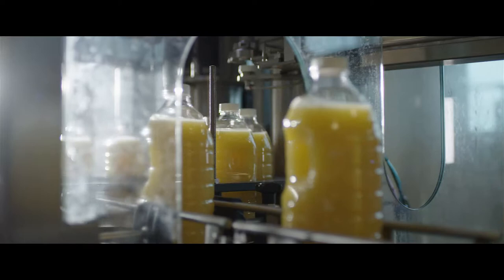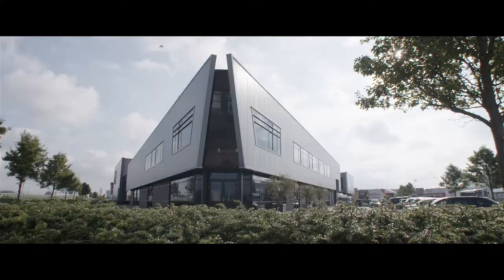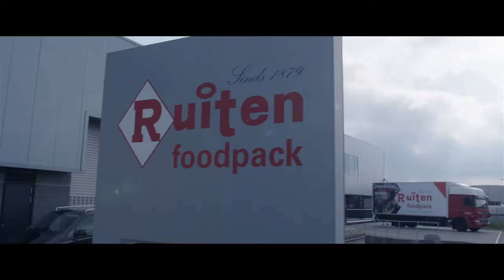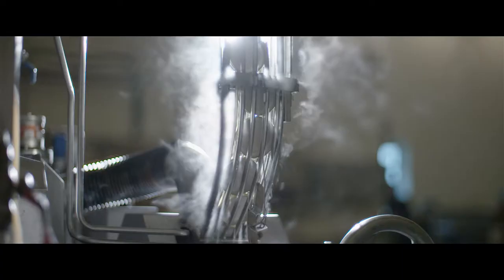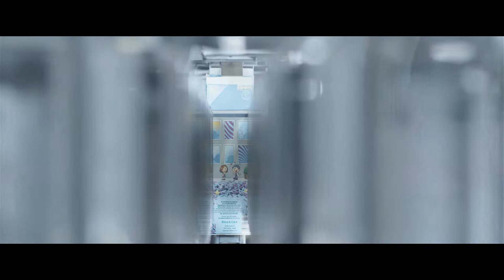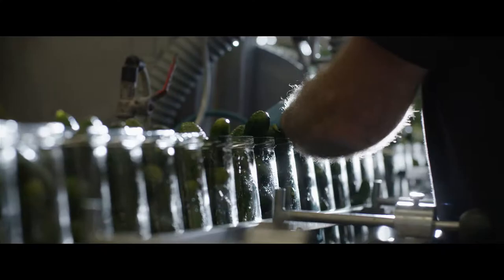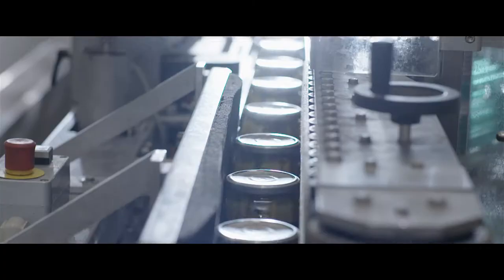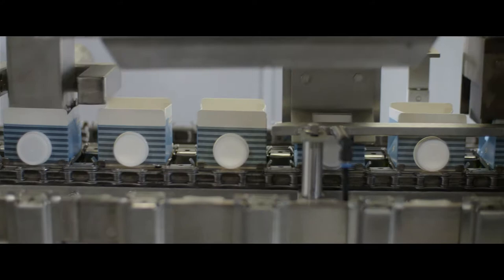Bedrijfsfilm Ruiten Foodpack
Groeien doe je samen! Wegens een aanhoudende toename in klanten, diensten en omzet, groeide Ruiten Foodpack niet alleen uit zijn bedrijfspand maar ook uit zijn digitale huis.

Na een gezamenlijke brainstorm lagen de bouwstenen op een rij en kon Windkracht 10 aan de slag voor de website en de nieuwe bedrijfsfilm. In woord en beeld.

Zo heeft Mamascreen, samen met Windkracht 10 en ons professioneel team met veel plezier samen aan 'Ruiten Foodpack: the movie' gewerkt. Want wie zo succesvol is, verdient ook de spotlights in bewegend beeld. Bekijk hier de bedrijfsfilm.

Agency: Windkracht 10
Productie: Mamascreen